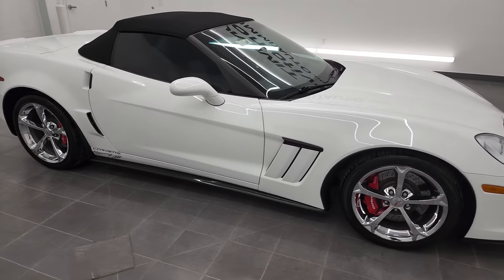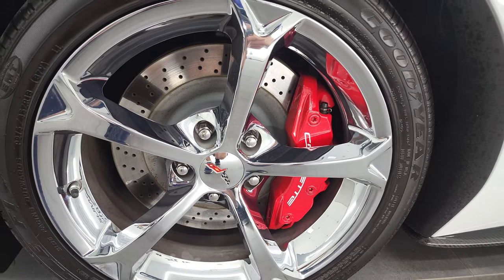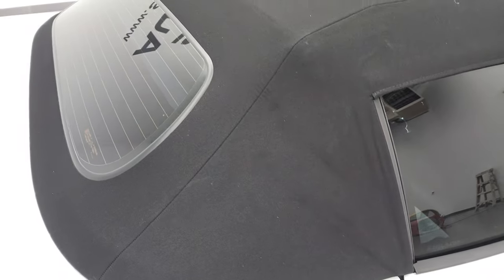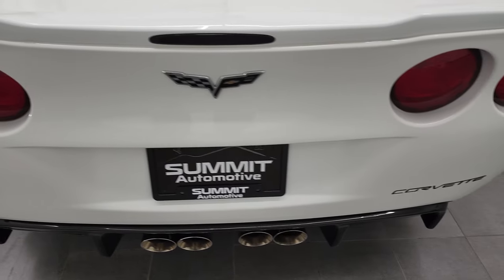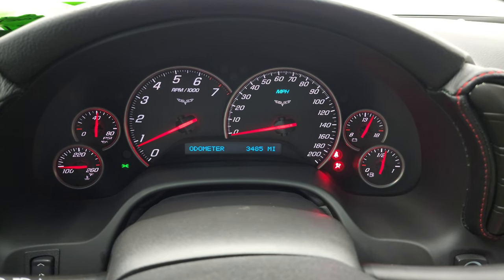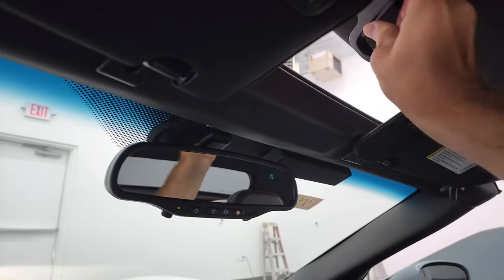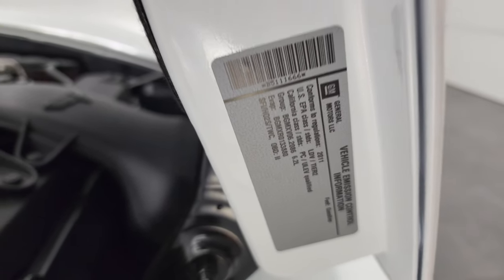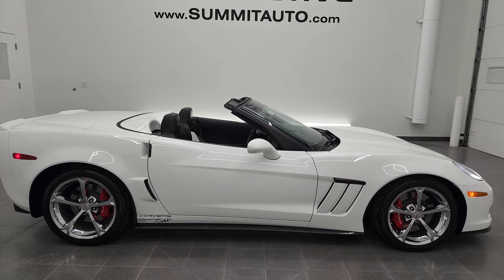2011 CHEVY CORVETTE GRAND SPORT 3LT 100 COVERTIBLE ACTIC WHITE BEST CORVETTE INTERIOR 13053Z SOLD!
This 2011 CHEVROLET CORVETTE GRAND SPORT 3LT CONVERTIBLE AUTOMATIC IN ARCTIC WHITE FOR SALE IN FOND DU LAC OSHKOSH WISCONSIN 54935 is the vehicle we did walk around review of today.

Thank you for checking out this video of this 2011 CHEVROLET CORVETTE GRAND SPORT 3LT CONVERTIBLE AUTOMATIC IN ARCTIC WHITE FOR SALE IN FOND DU LAC OSHKOSH WISCONSIN 54935

STOCK: 13053Z
PRICE: $49,999
MILES: 3,472
MAKE: CHEVROLET
MODEL: CORVETTE
VIN: 1G1YW3DW4B5111666
LOCATION: FOND DU LAC OSHKOSH WISCONSIN, 54937 TRUCKS ON 41

1 OWNER! CLEAN TITLE HISTORY! CLEAN CARFAX! 6.2 Liter OHV V8 LS3 Engine, 430 Horsepower, Two Door Power Soft Top Convertible, Grand Sport 100 Package GS, LT3 Package 3LT LT, Z16 Performance Package which includes Extra Cooling, Stiffer Springs and Stabilizer Bars, Larger Brakes with Six Piston front and Four Piston rear cross drilled rotors, and Specific Tires, Automatic Transmission Center Console Shifter, Rear Wheel Drive RWD 4x2 Two Wheel Drive, Factory Navigation System with Nav Disc Included, Dual Rear Exhaust, Dual Power Heated Seats, Non Smoker, Black Ebony and White Leather Seats, Bucket Seats, Memory Driver's Seat, Power Mirrors, Stabilitrak Traction Control, Goodyear Eagle F1 P275/35 ZR 18 Front Tires and P325/30 ZR19 Rear Tires, Chromed Alloy Rims Premium Wheels, Four Wheel Disc Drilled Rotor Brakes, Decklid Spoiler, Fog Lights, HID High Intensity Discharge Headlights, Chrome Tipped Exhaust, AM / FM Radio Tuner, Sirius/XM Satellite Radio Capabilities Sirius / XM, CD Player, Bose Premium Audio Sound System, Bluetooth, Hands-Free Phone Controls Blue Tooth, Auxiliary MP3 Jack Portable Audio Connection, USB Jack Portable Audio Connection, Keyless Entry System, Push Button Start, Rear Window Defroster, Driver and Passenger Front Air Bags, Side Curtain Air Bags SRS Safety Restraint System, Multi-Function Steering Wheel Controls, Homelink System with Three Programmable Buttons for Garage Doors, Lighting Systems & Security Systems, Compass, Outside Temperature Display and Mileage Display, Dual Multi-Zone Climate Control , Heads up Display, Factory Floormats, Air Conditioning AC, Cruise Control, Power Locks, Power Windows, Automatic Headlights Autolamp, Tilt/Telescope Steering Wheel, Arctic White, ONE OWNER! CLEAN AUTOCHECK! Very very clean inside and out! This is one of the sharpest 2011 Chevrolet Corvette Z16 Grand Sport convertable cars we have ever had on our lot! Make your move before this super clean ride is gone!

STOCK: 13053Z
PRICE: $49,999
MILES: 3,472
MAKE: CHEVROLET
MODEL: CORVETTE
VIN: 1G1YW3DW4B5111666